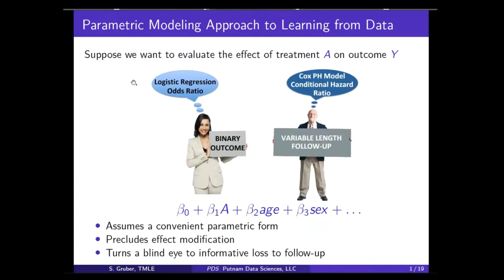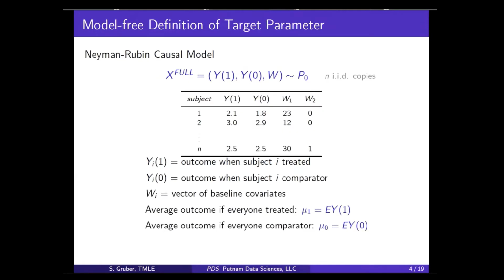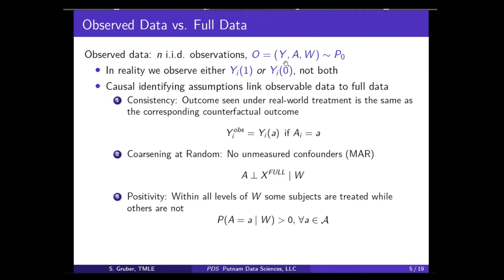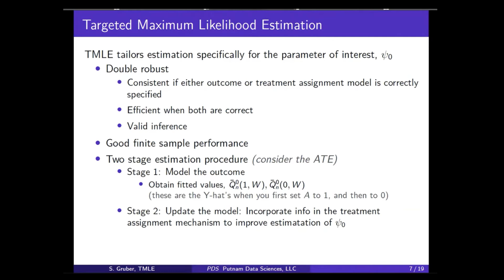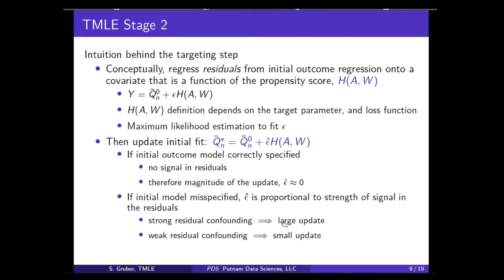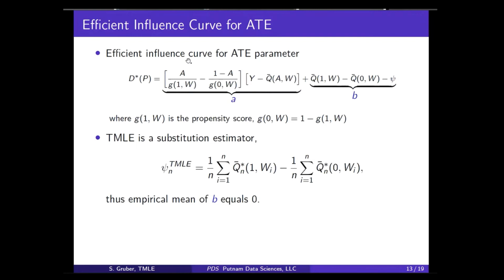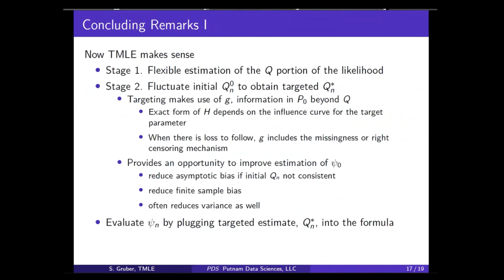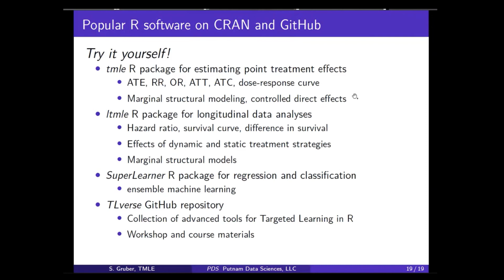2. An Introduction toTargeted Maximum Likelihood Estimation of Causal Effects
Presented by Dr. Susan Gruber, biostatistician, and founder of Putnam Data Sciences, LLC. Targeted maximum likelihood estimation (TMLE) is an efficient, double robust procedure for learning from data. TMLE can be used to appropriately adjust for selection bias, informative loss to follow-up, and other intercurrent events that threaten validity of causal effect estimates. General principles will be introduced via a concrete example, showing how TMLE can be used to estimate the marginal additive effect of treatment versus comparator.